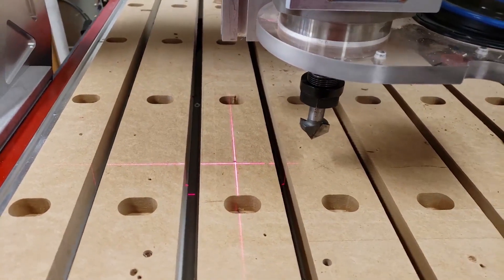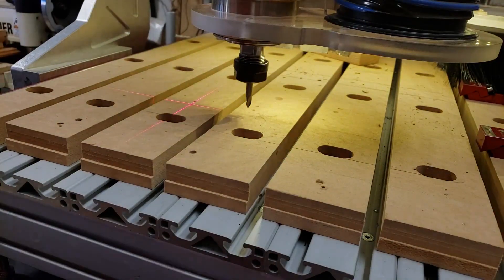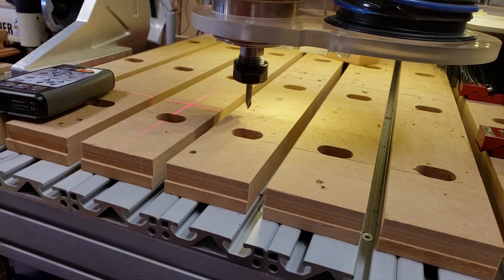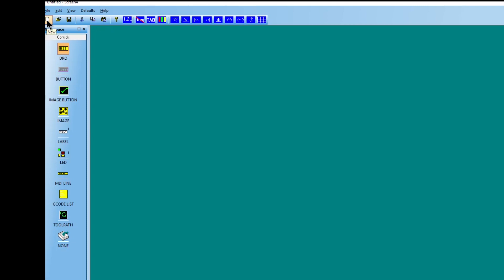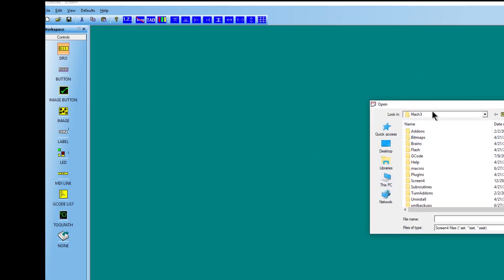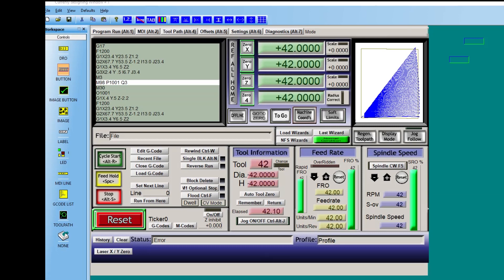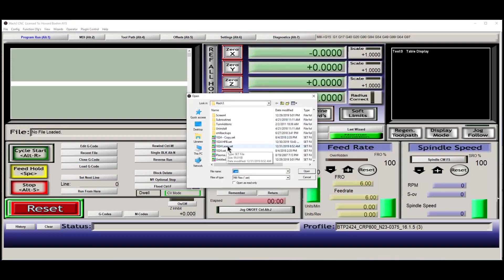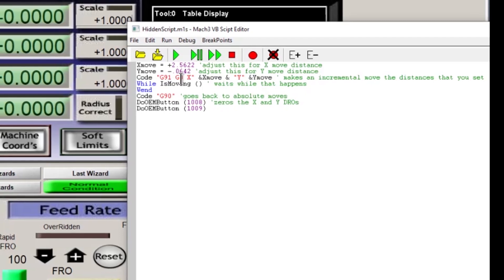Laser Crosshair on CNC Complete How To For Under $40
This is a complete video on adding a laser crosshair to zero out your X/Y axis. The total cost is under $40.  I did the on my AVID CNC Router Parts Desktop Pro.

farhop 9mm Laser Mount Holder Bracket, Industrial Aluminum

Quarton Laser Module VLM-650-29 LPT Red Cross Line Laser Module (Line-Width optimize at Short Distance)

Battery Holder with On Off Switch Cap Lead Wires (for AA 4 CELL)

Code I used
Xmove = +2.5622 'adjust this for X move distance
Ymove = -.0642 'adjust this for Y move distance
Code "G91 G0 X" &Xmove & "Y" &Ymove ' makes an incremental move the distances that you set
While IsMoving () ' waits while that happens
Wend
Code "G90" 'goes back to absolute moves
DoOEMButton (1008) 'zeros the X and Y DROs
DoOEMButton (1009)